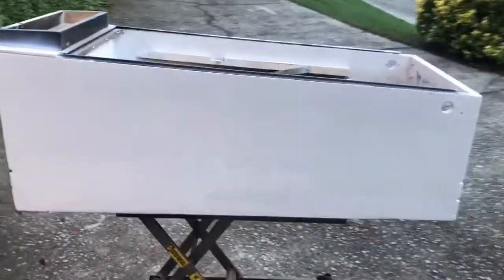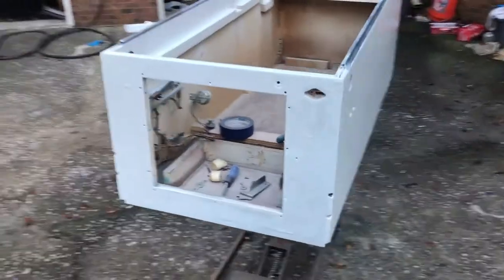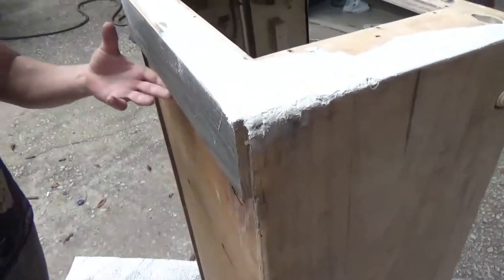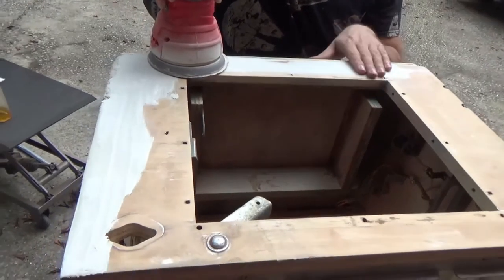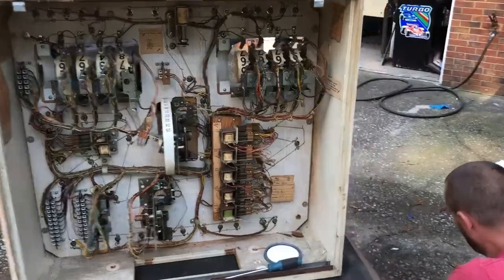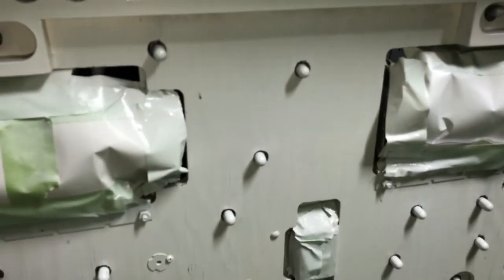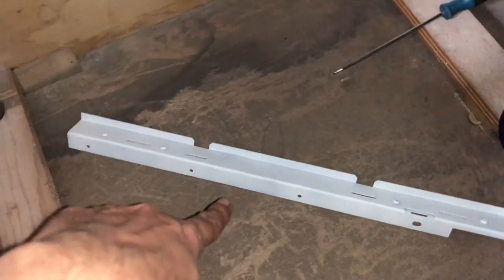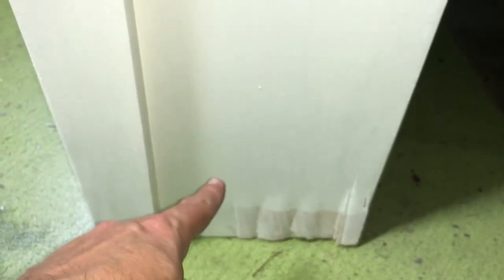Hokus Pokus EM Pinball Restoration Part 4 - How To Paint A Pinball Cabinet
Welcome to part 4! It's time to sand, bondo and paint the 1976 Williams Hokus Pokus EM Pinball Cabinet and Backbox! Which strangely enough...is exactly what happens in this episode!

1976 Williams Hokus Pokus EM Pinball Restoration Part 4 - Prep and paint